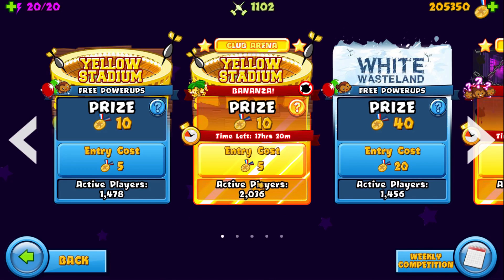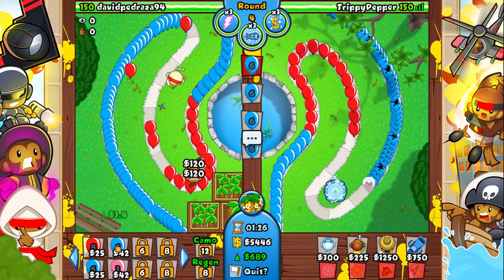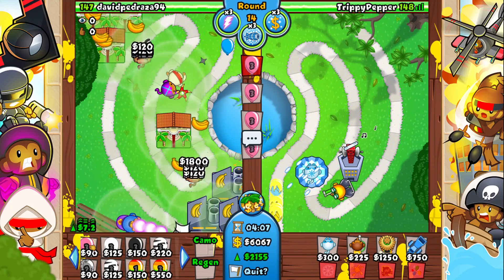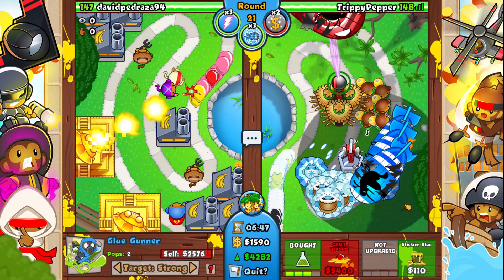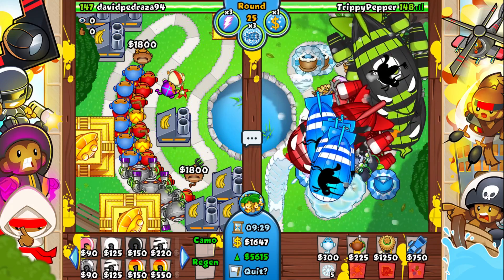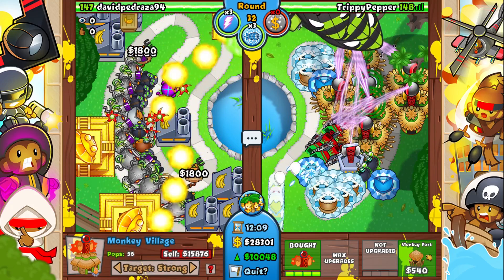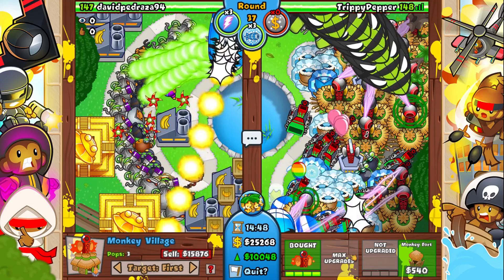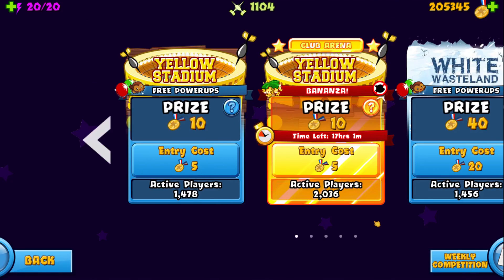so I used boltrix's best glue gunner strategy to go lategame.... (Bloons TD Battles)